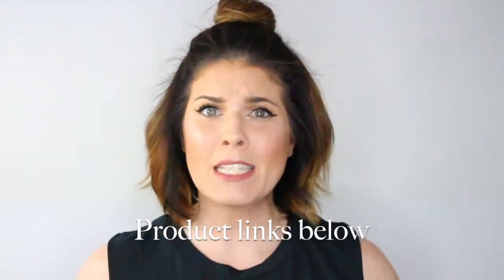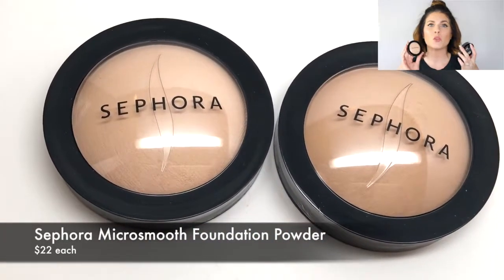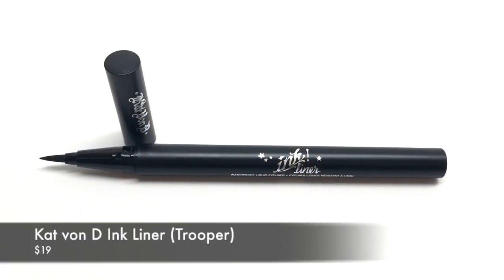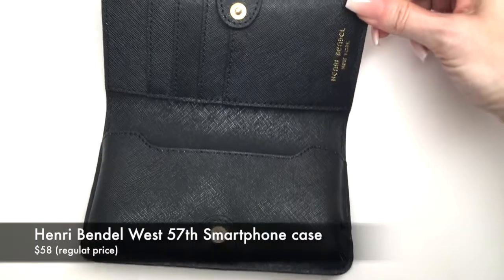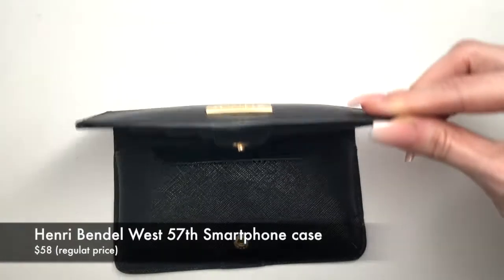Haul: Sephora VIB Sale, Henri Bendel + Nordstrom Rack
Haul: Sephora VIB Sale, Henri Bendel + Nordstrom Rack | Be kind, thumbs up!

We shopped the Sephora VIB sale, then popped by the Henri Bendel friends & family sale and visited Nordstrom Rack. Check out the haul to see all the fun things we got (or you can just scroll down and see product links).

VIDEO CORRECTION: I purchased the Kat von D Ink liner, but MEANT to buy the Tattoo liner. The difference? The applicator brush. The Ink liner has a felt tip applicator (which I already explained I'm not a huge fan of), the Tattoo liner has the brush tip applicator hat I prefer. I went back to Sephora and exchanged the liner after I filmed the video, which is when I realized I had the wrong one.

The Nike running shoes and Vans were not available online at Nordstrom Rack so I was unable to link to them.

Use ebates for added savings and cash back when you shop! (Plus you get a $10 gift card when you sign up)

Regardless, I only recommend products or services I use personally and believe will be good for my audience. I am disclosing this in accordance with the Federal Trade Commission’s 16 CFR, Part 255: “Guides Concerning the Use of Endorsements and Testimonials in Advertising.”

FTC: I purchased all products myself. Nothing to disclose.

Camera: Canon Rebel T4i
Ring light
Collapsible white/black background

If you are a company that wants to get in touch with me to discuss product reviews or sponsored videos,

Are you a Youtube content creator?